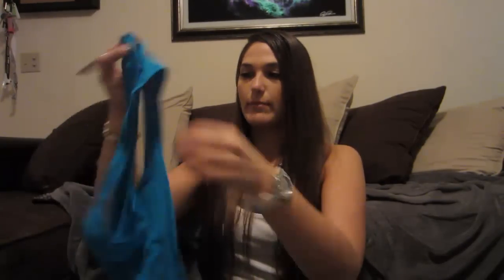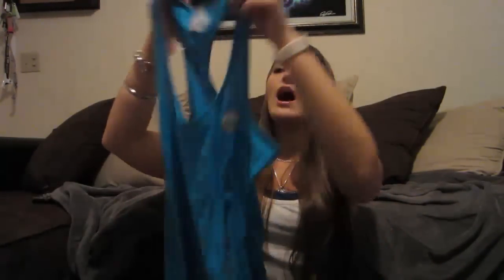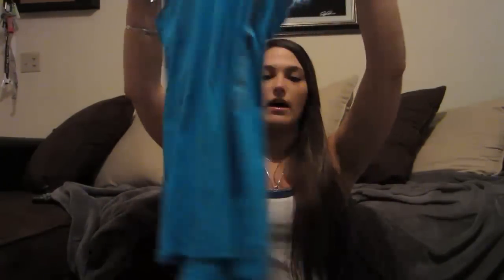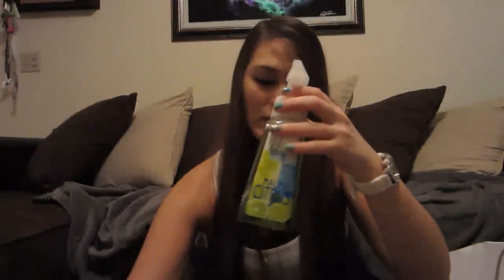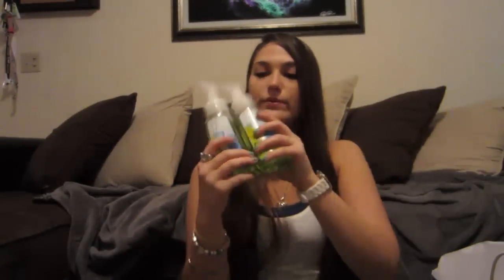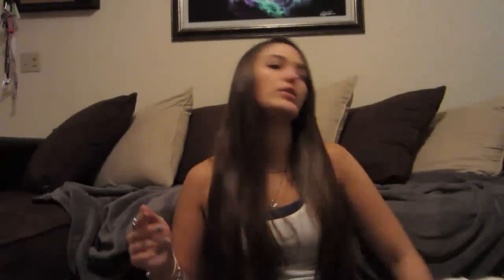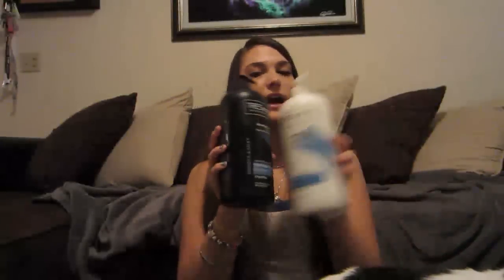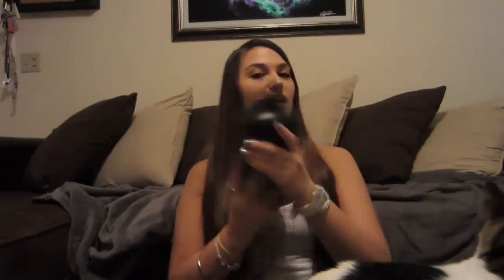Target & Bath & Body Works Haul!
**Open Me**

xoxo
CLeigh